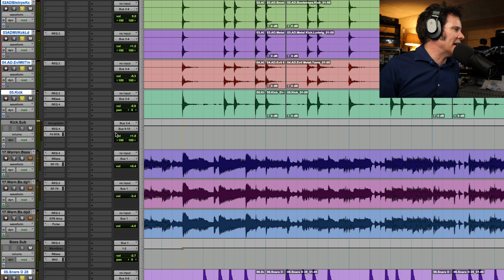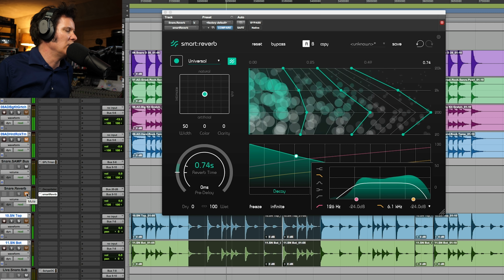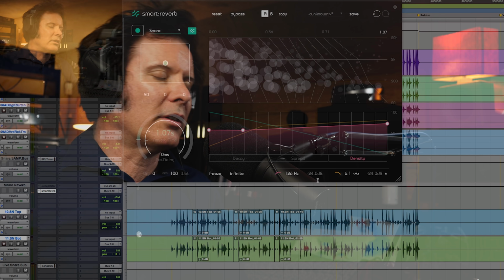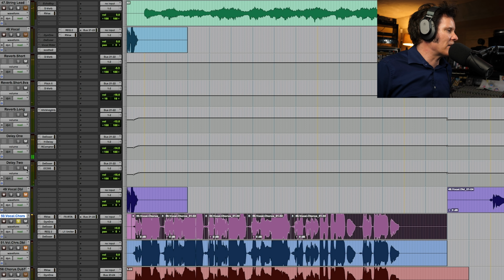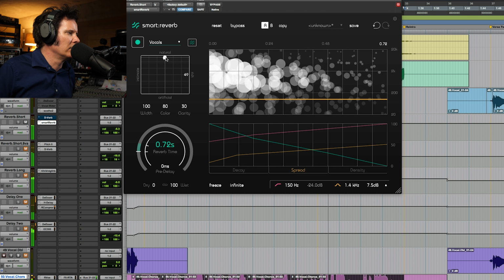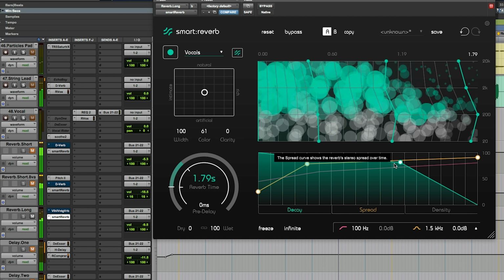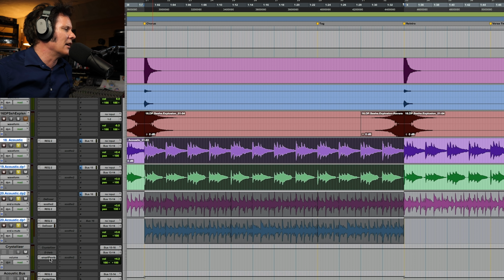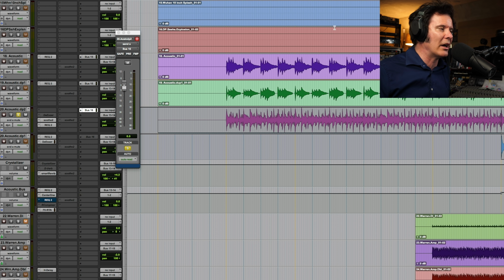Automatic Reverb? Sonible smart:reverb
Today we have the wonderful opportunity to try out a brand new plugin, the smart:reverb from Sonible! I am very excited about this plugin because Sonible’s plugins tend to be very intuitive and produce great results. So we are going to open it up and put it on a mix to try it out in all the different applications I would usually use a reverb!

The Sonible smart:reverb is an AI-powered plugin that delivers a tailored reverb by aligning its processing to the characteristics of the input material. This allows you to get a custom-tailored reverb in seconds, and quickly find a reverb that fits your vision.

With just one click, smart:reverb analyzes the source material and creates a reverb from scratch. That reverb is custom-fitted to that signal, which helps to eliminate typical reverb issues like disturbing resonances or muddy reverb tails right from the start. This plugin also provides you with an interactive view of the reverb’s anatomy, which allows you to adjust it where you need to.

After testing out this plugin on a mix, I can see that this is one I might reach for to recreate natural room tones. With many reverb plugins, I feel that what they give me is completely over the top, when all I really want to do is create space and depth. Often I am getting DI’s or virtual instruments that don’t have any spatial feel about them, and I want to use a reverb to give them space and feel like they are put in a place. The way that the smart:reverb creates custom reverbs for each signal gives a natural sounding reverb that I really like. I think this would be the one I would reach for to recreate natural space!